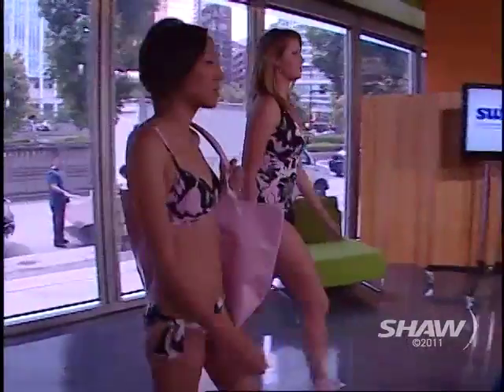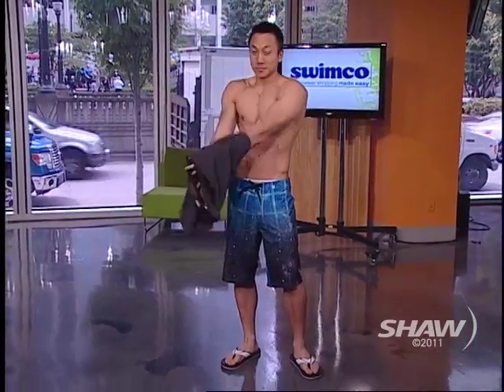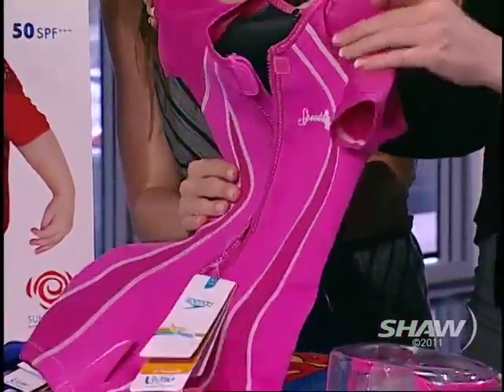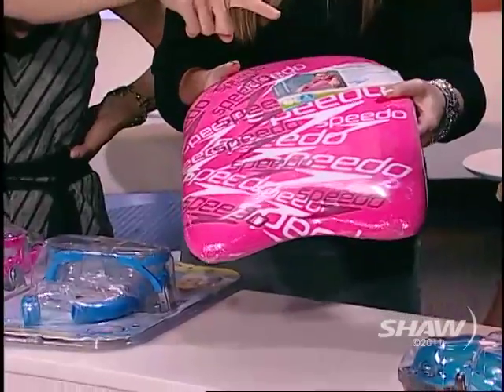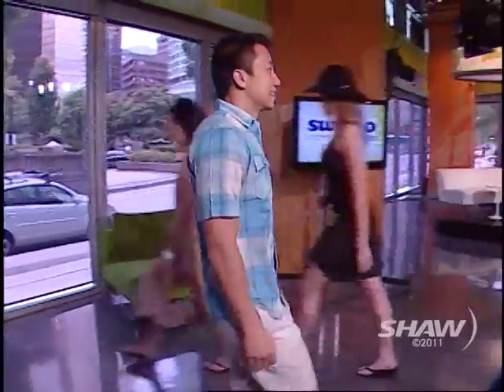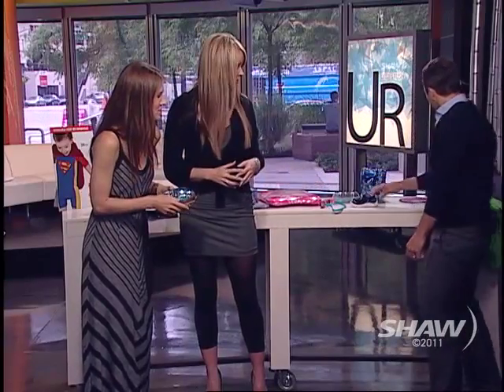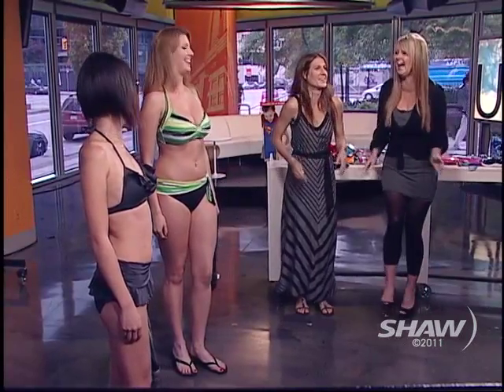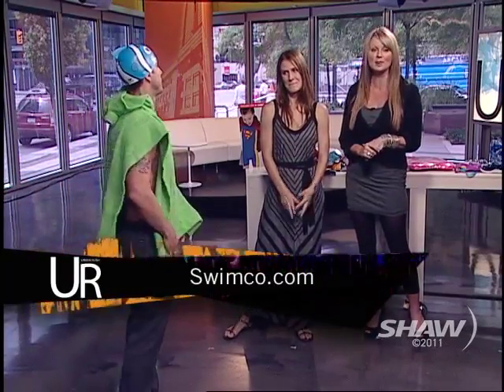Swimco on UR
Alison Wandurza from Swimco appears on Shaw TV Vancouver's Urban Rush with hosts Fiona Forbes and Michael Eckford.